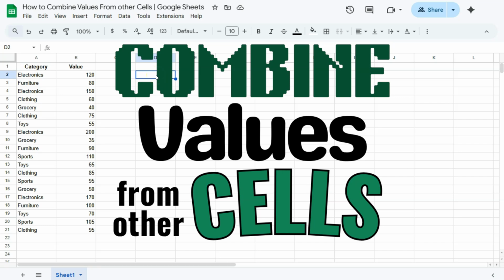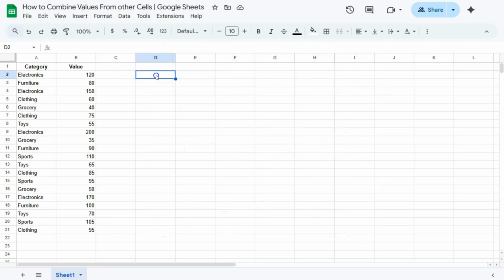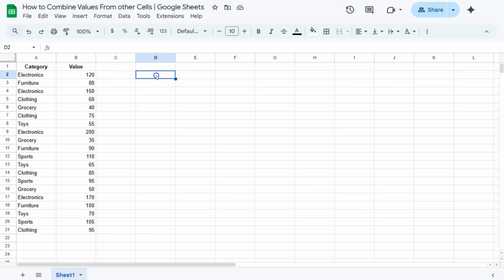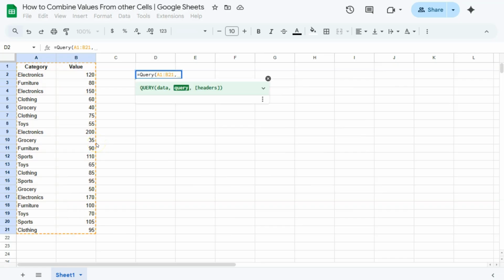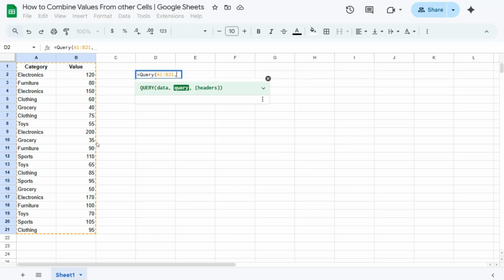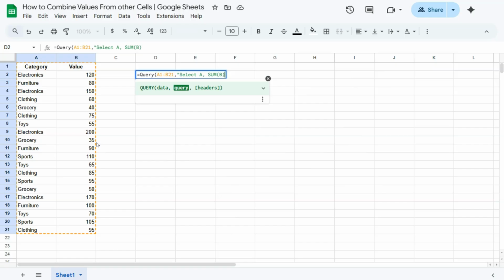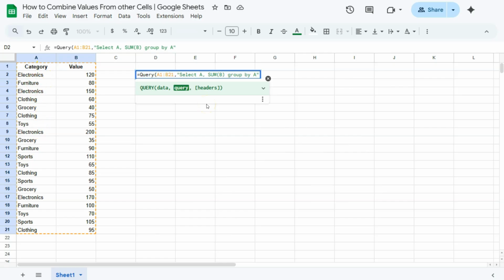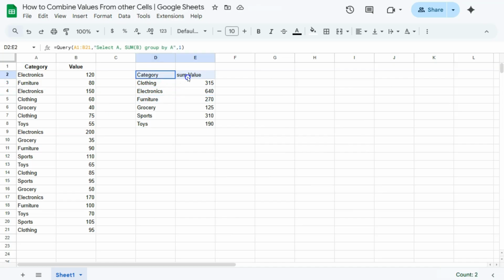How to Combine Values From other Cells | Google Sheets (QUERY)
Learn how to combine values from other cells in Google Sheets using the powerful QUERY function.

This step-by-step tutorial shows you how to merge data efficiently, organize results, and create cleaner, more dynamic spreadsheets. Whether you're working with large datasets or simple tables, this method helps save time and reduce manual work. Perfect for beginners and intermediate users, you’ll see practical examples and easy-to-follow instructions to get started right away. By the end, you’ll be able to customize your own formulas and streamline your workflow using QUERY like a pro in Google Sheets.